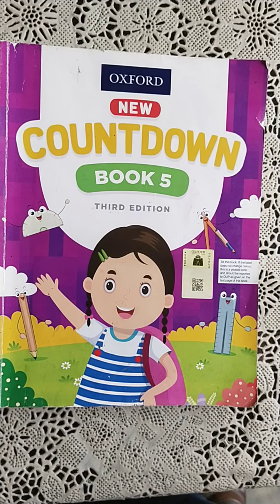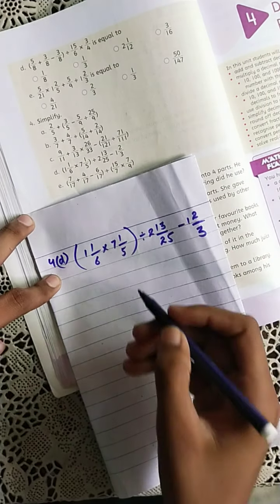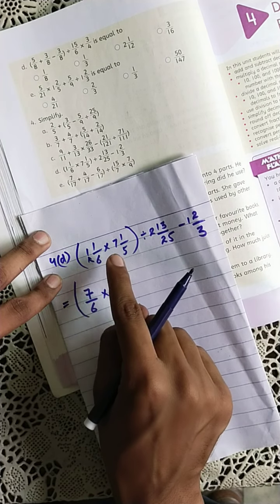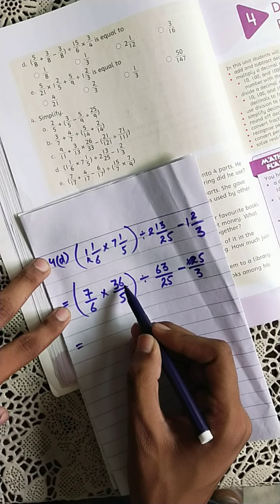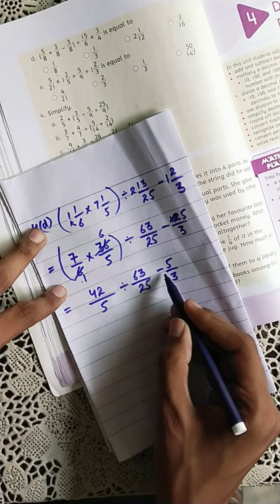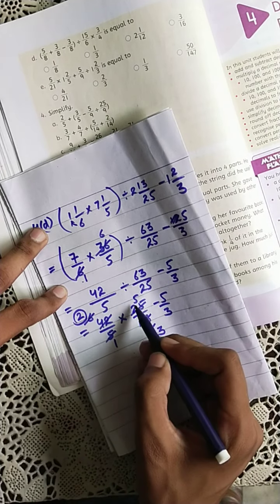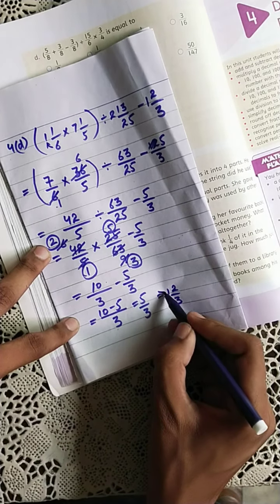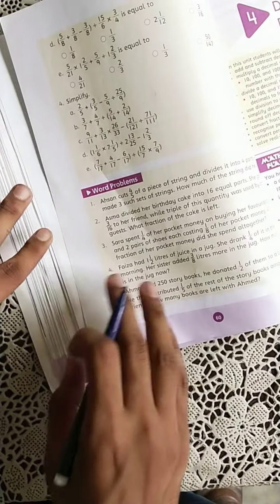Class 5th math lecture 49 Ex 3d Q4